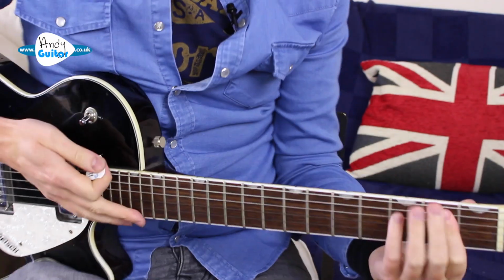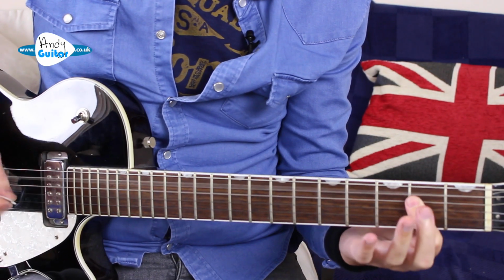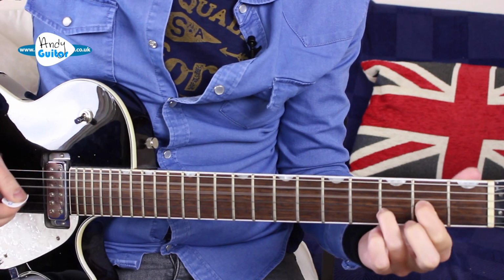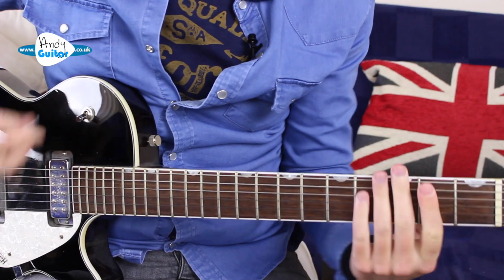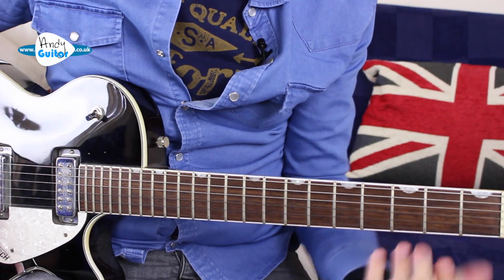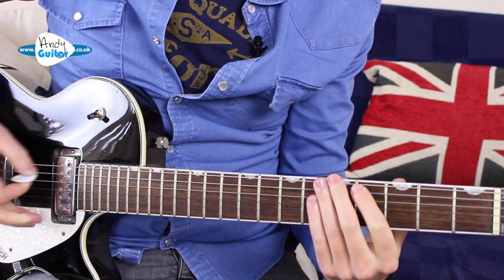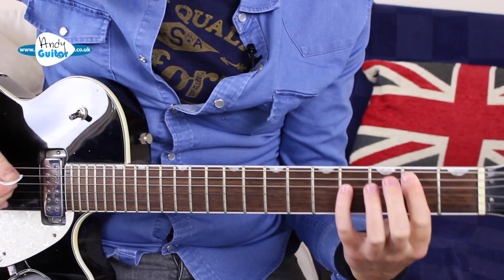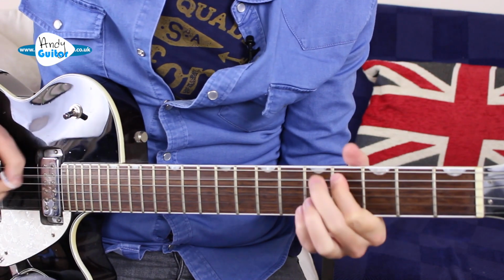AC/DC - Jailbreak Guitar Tutorial - Easy AC/DC Songs on Guitar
Here's how to play Jailbreak by the mighty AC/DC!
Yes, I've gone a bit AC/DC nutty this month - can you blame me though? it's so good!